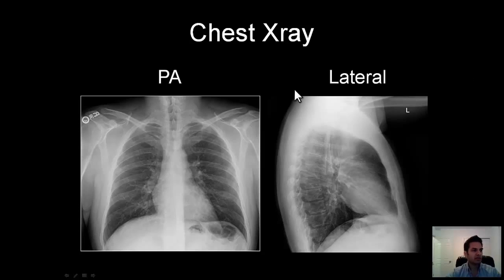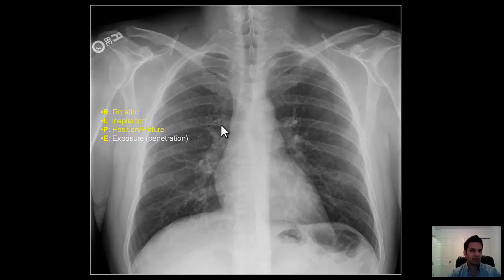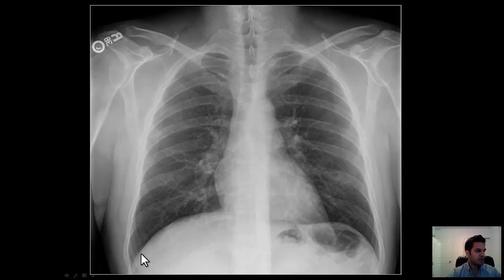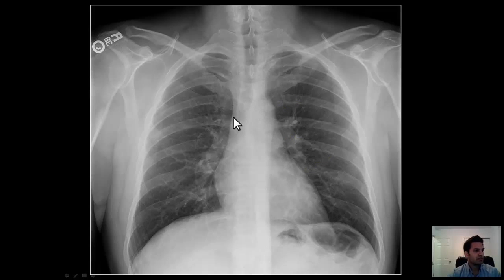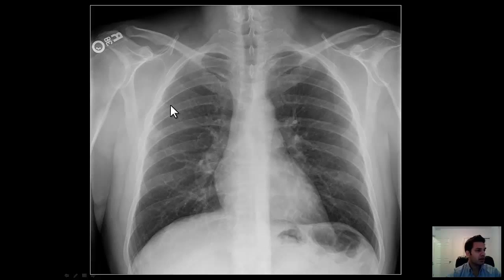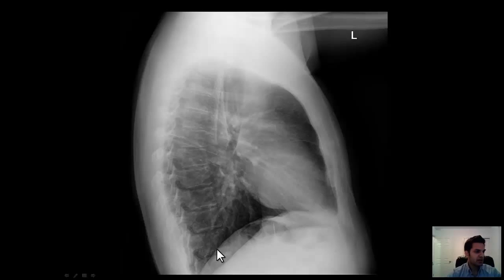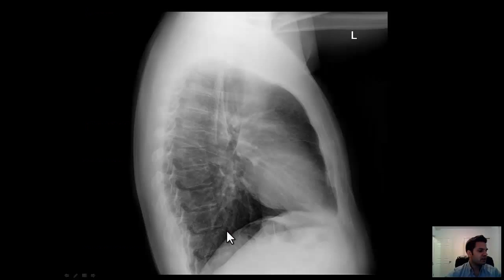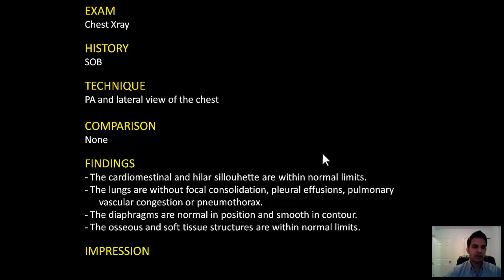How to Systematically Interpret a Normal Chest Xray: Live Search Pattern Demonstration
by Rajesh Gupta MD, Radiology Resident (PGY-2), SUNY Stony Brook University Hospital. Live Interpretation of a normal chest xray with a systematic search pattern and added clinical pearls. Search Pattern starts at 3:00. Sample radiology report starts at 10:50.